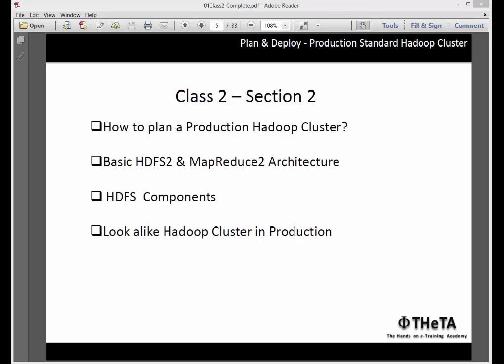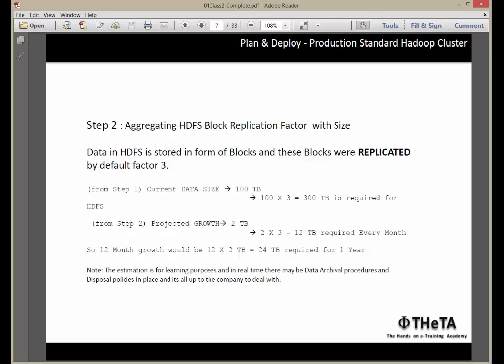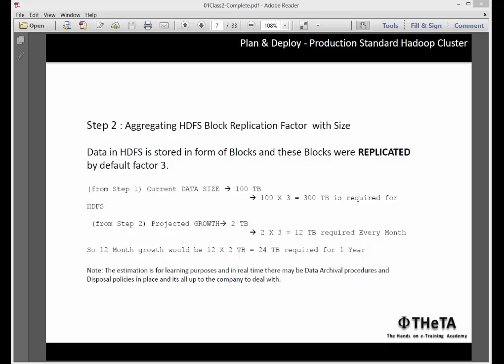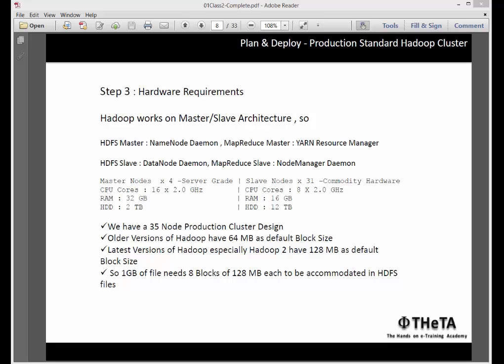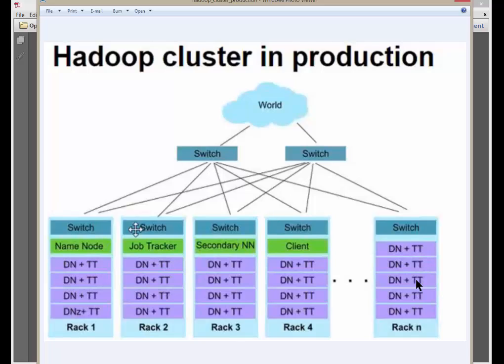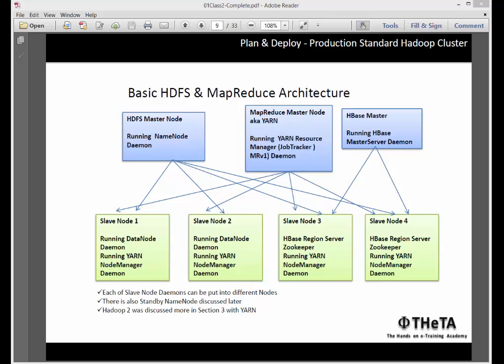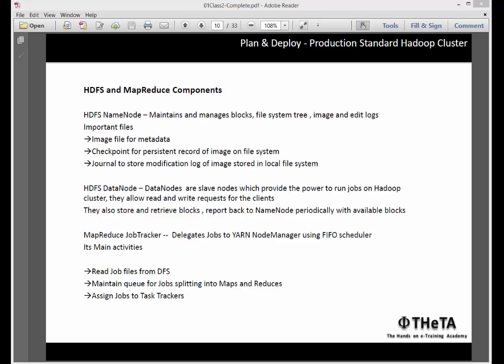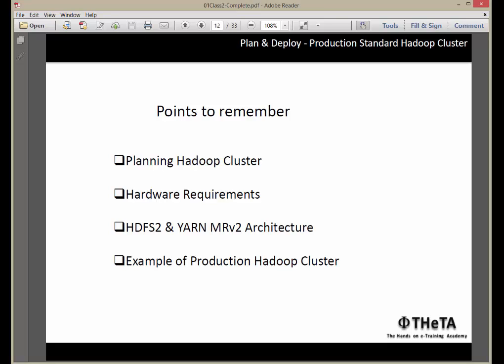Hadoop installation Hands on 2